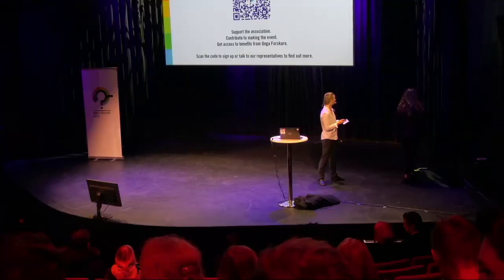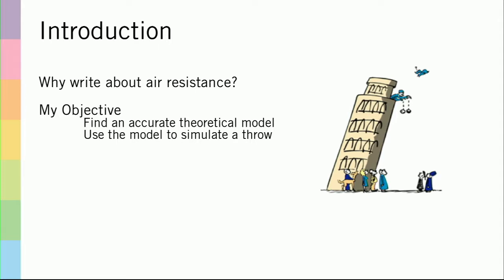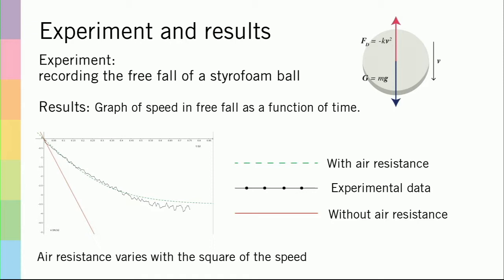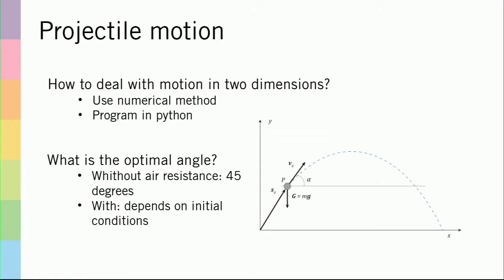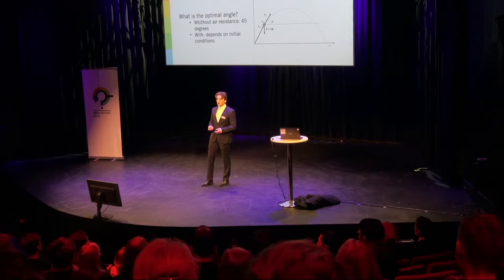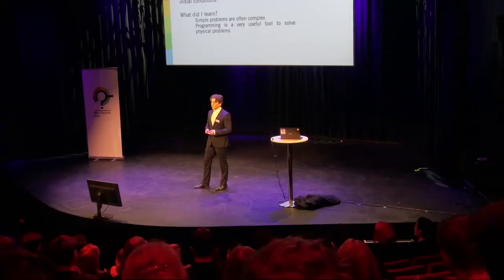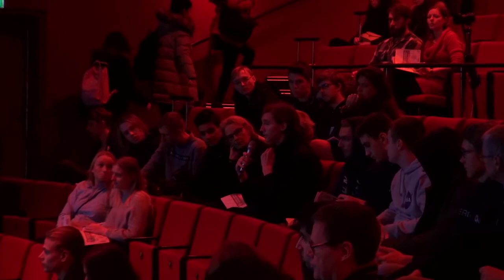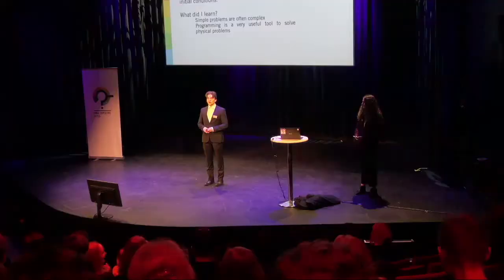SIYSS 2018, Block2, 1 Jim Totland